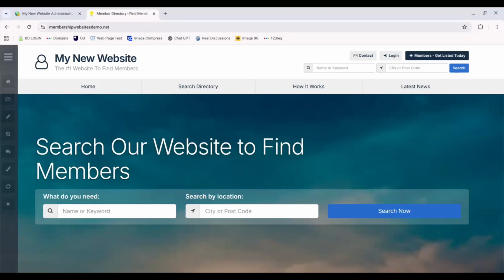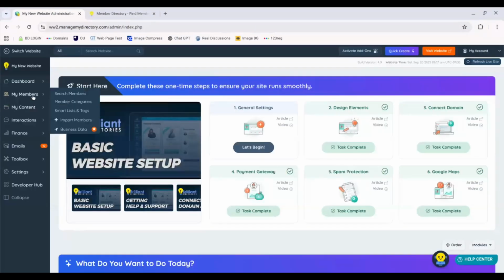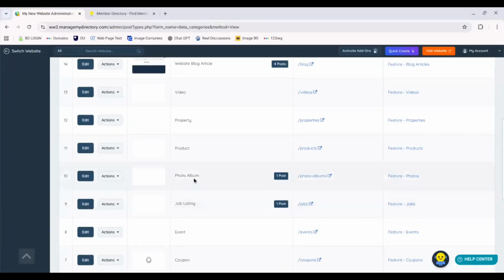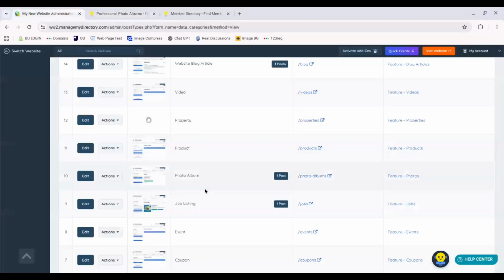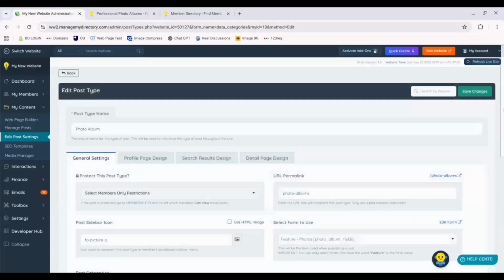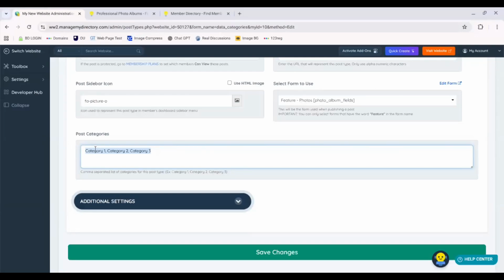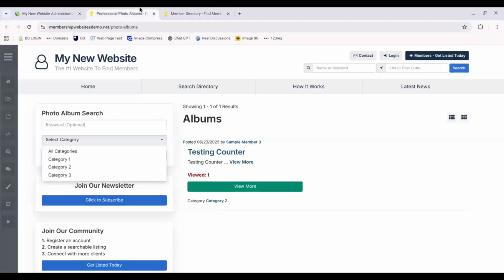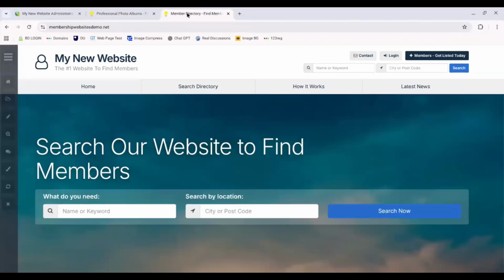Brilliant Directories Post Categories – Change Photo Album Category 1, 2 & 3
🚀 Brilliant Directories Post Categories – Change Photo Album Categories from Default 1, 2 & 3

In this Brilliant Directories tutorial, I answer a question from the Facebook group about photo album categories and how to replace the default Category 1, Category 2 and Category 3 options.

A common point of confusion is that Brilliant Directories member categories and post categories are separate.

In this video, we cover:

• Brilliant Directories post categories
• Photo Album categories
• Changing Category 1, 2 and 3
• Member categories vs post categories
• Brilliant Directories Edit Post Settings
• Customising post type categories
• Photo Album settings
• Category dropdown options
• Post search results
• Brilliant Directories content settings
• Adding custom categories
• Using comma-separated categories
• Managing directory content

If your Photo Album category dropdown currently shows:

Category 1, Category 2, Category 3

you can change these directly inside the post type settings.

Go to:

My Content → Edit Post Settings

Find the Photo Album post type and click Edit.

Inside the first settings tab, you will see the field containing the default Category 1, Category 2 and Category 3 values.

This is where you add the categories you want to use for that post type.

Simply enter your category names and separate each one with a comma.

For example:

Events, Products, Services, Community

Make sure you do not leave a comma after the final category.

Once saved, those categories will populate the category dropdown for the Photo Album post type.

It is important to remember that these categories are separate from the categories used for your member listings.

This same principle applies to other Brilliant Directories post types, which can each have their own category structure depending on how your website is set up.

Video chapters:

00:00 Introduction
00:10 Facebook Group question
00:13 Photo Album category issue
00:26 Post types use separate categories
00:33 Member categories explained
00:43 Opening Edit Post Settings
00:46 Photo Album settings
00:55 Viewing the Photo Album page
01:07 Default Category 1, 2 and 3
01:14 Editing post settings
01:19 Category field location
01:23 Post categories vs member categories
01:33 Adding your own categories
01:37 Separating categories with commas
01:45 Updating Photo Album categories
01:54 Final thoughts

Please like the video, subscribe for more Brilliant Directories tutorials and leave a comment if you have any questions about post categories, Photo Albums, member categories or customising your Brilliant Directories website.